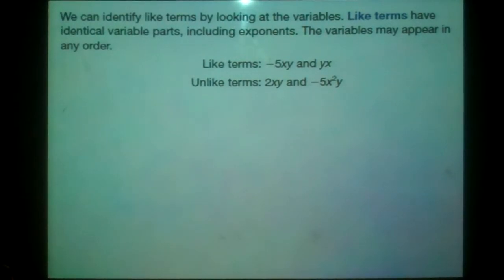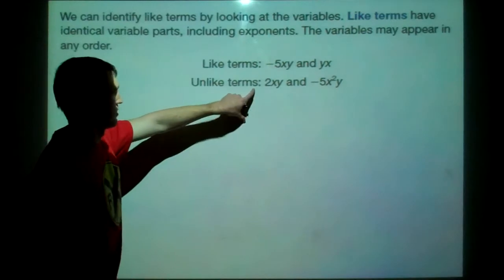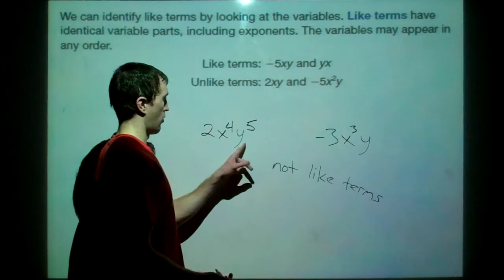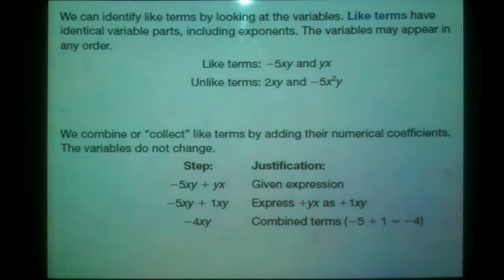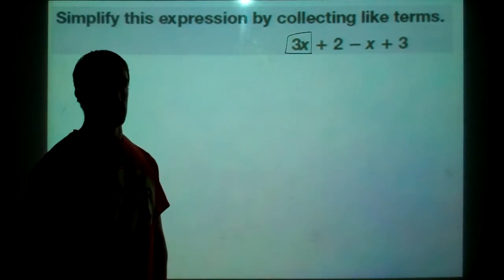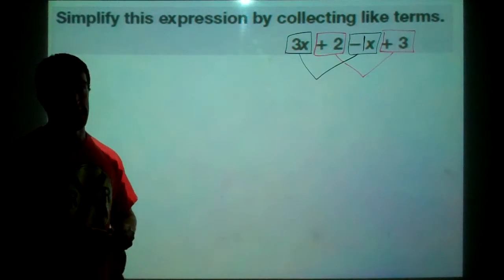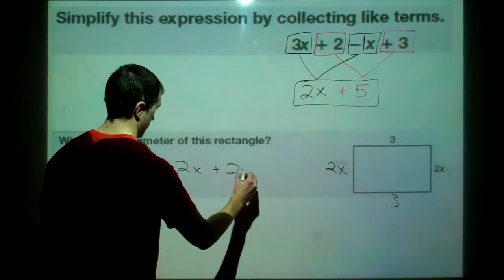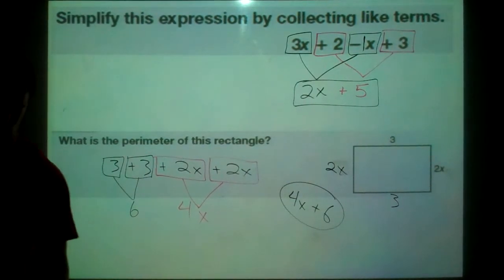Lesson 31- Part 2 (Nov. 30)